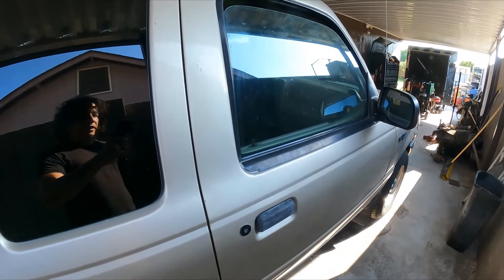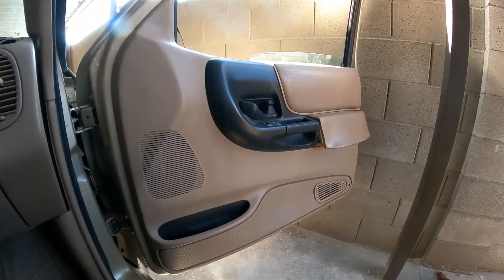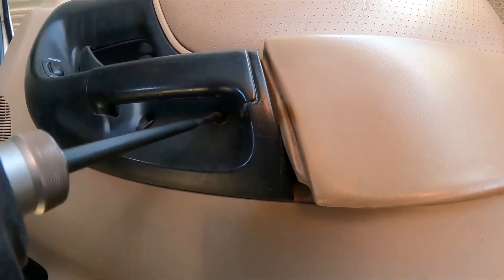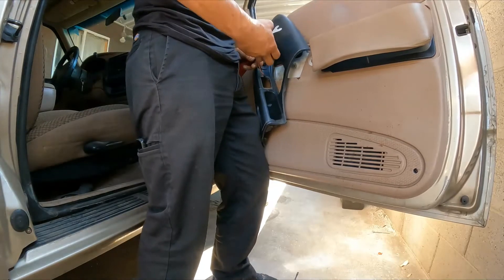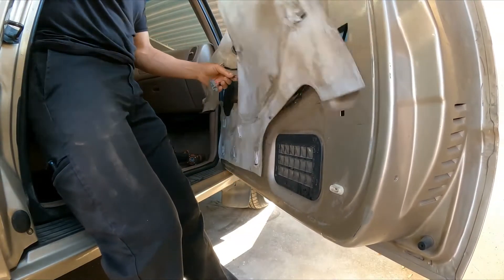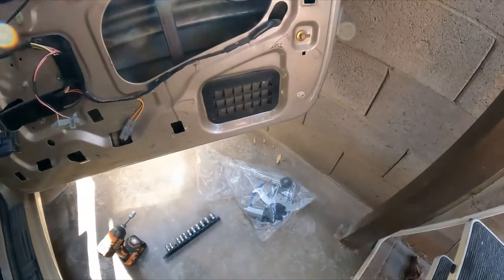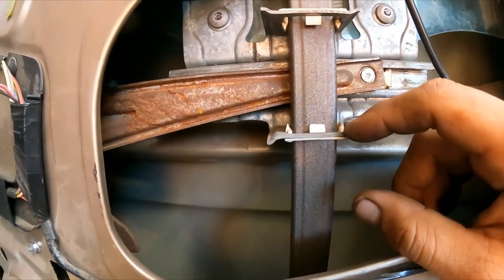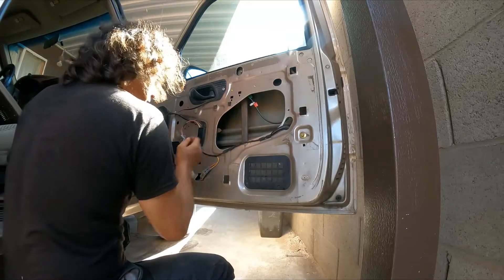1999 Ranger Window Regulator and electric motor replacement.